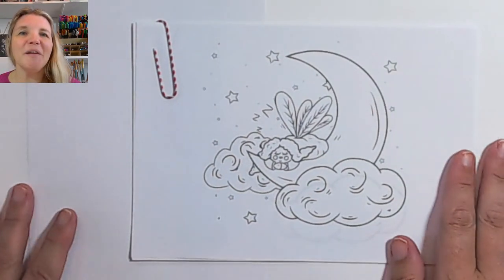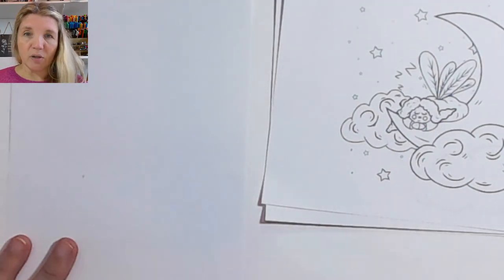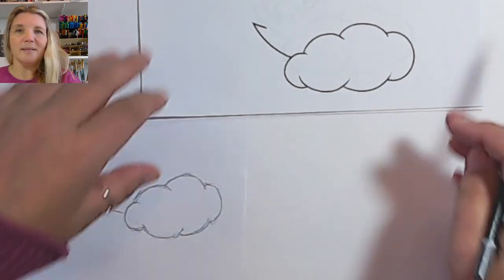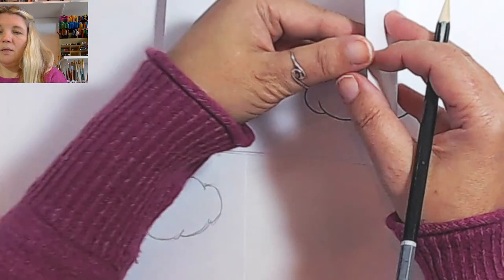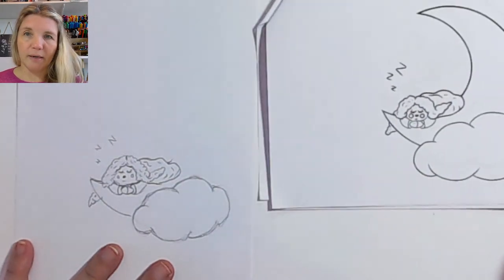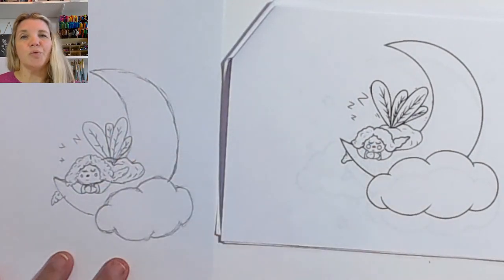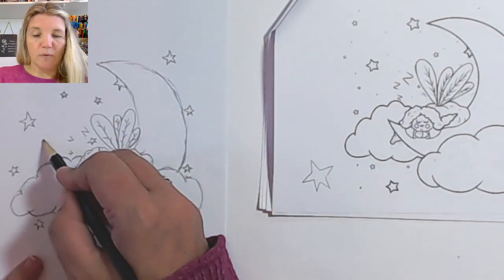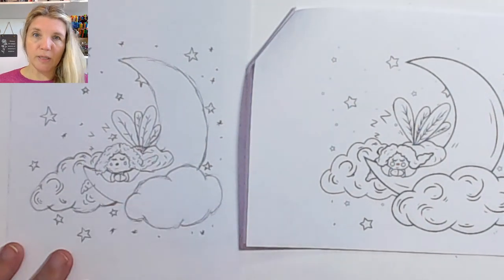How to Draw Sketch - Cute Moon Fairy | Step by Step | Beginner | Art Tutorial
✍ If you are interested in my Sketchbook system products Designed especially for these Sheets then the link is here...

This Channels Manager Details:
👨‍💻 I'm a Professional Digital Marketer, YouTube Channel Management & SEO Expert.